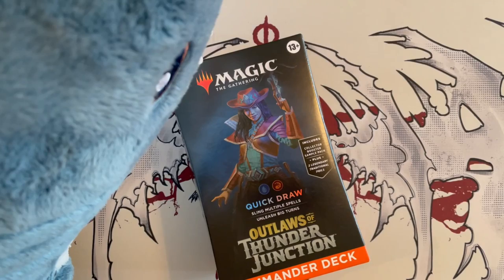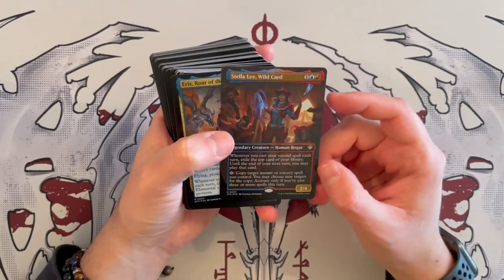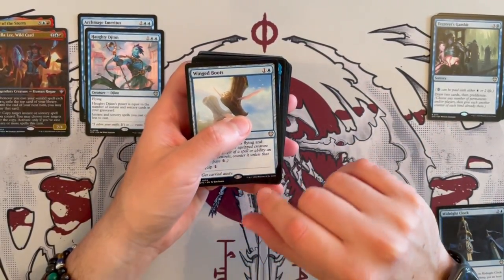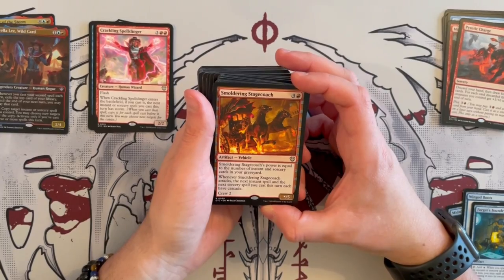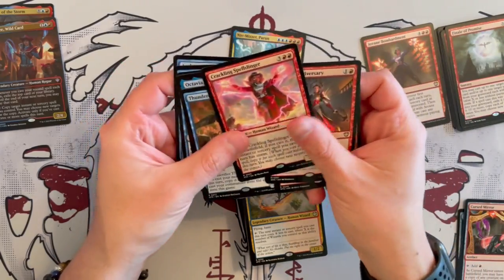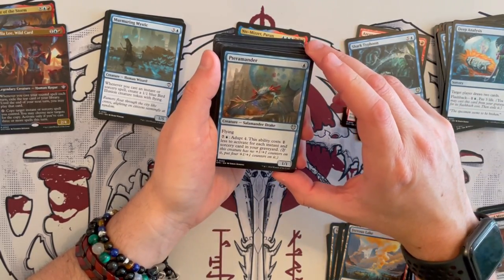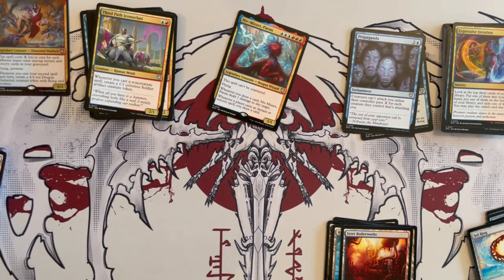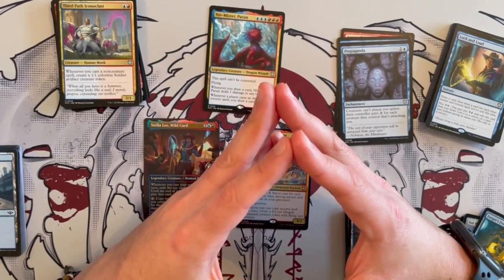Quick Draw Deck Unboxing and Review | Outlaws of Thunder Junction | Commander | Magic the Gathering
Join Scotty 🦈 and me at Very Friendly Sharks as we dive into the dusty trails and high-stakes heists of Thunder Junction Expansion inside our Very Friendly Sharks Lazy Swim Reviews series, where we open and explore what's inside of Magic: the Gathering products.

Today, we unboxed and reviewed the Quick Draw Commander Precon Deck.

We hope you'll enjoy this 😁, and let's see how many bullet holes we can scrounge up in the latest MTG expansion together! 🦈🌊

In this exciting unboxing, we'll reveal rare pulls, stunning alternate art cards, and surprises that await within the Western world of OTJ.
Timestamps:
00:00 Intro
01:40 Unboxing Starts
03:10 Collector Booster Sample Pack
04:21 Tokens And Commander
08:15 Deck Review
34:10 Closing Thoughts
This set, OTJ, holds many wonderful commander cards for all players.